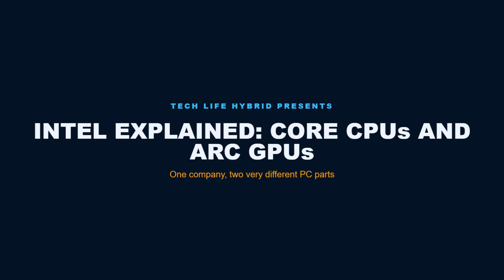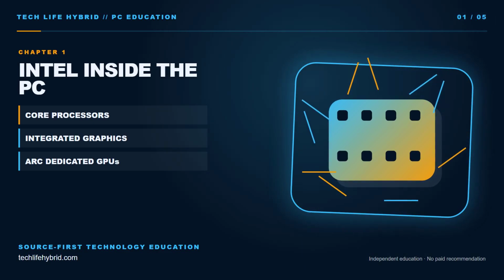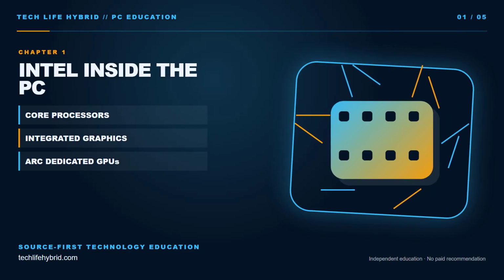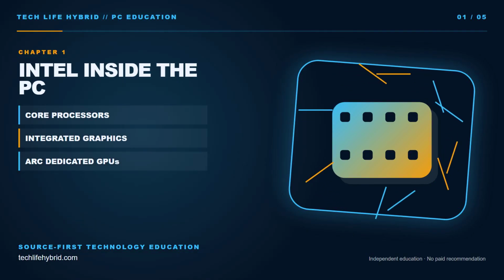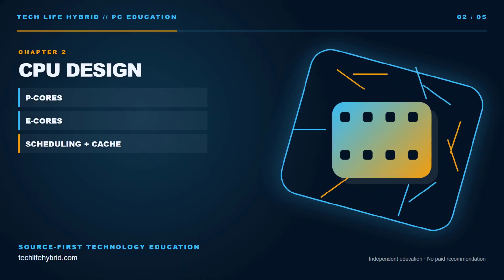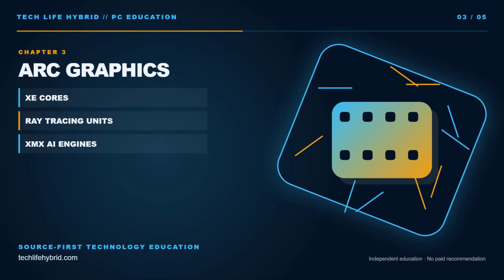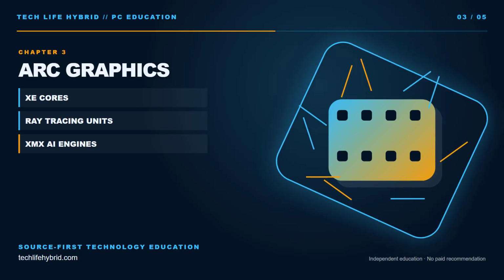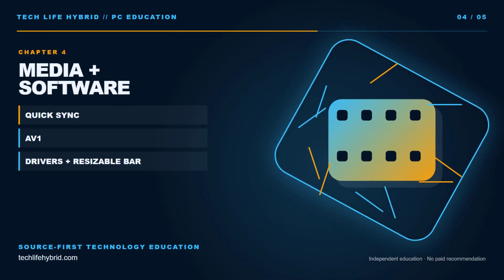Intel Explained: Core CPUs and Arc GPUs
Understand Intel hybrid CPUs, integrated graphics, Arc GPUs, Xe cores, XMX engines, XeSS, Quick Sync, AV1, and platform compatibility.

Independent Tech Life Hybrid education. Narration is AI-generated.